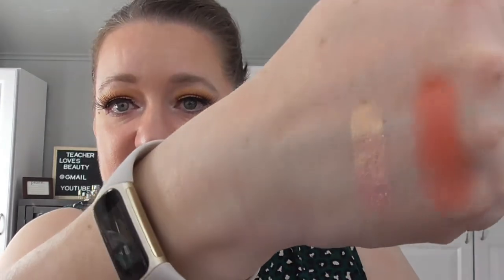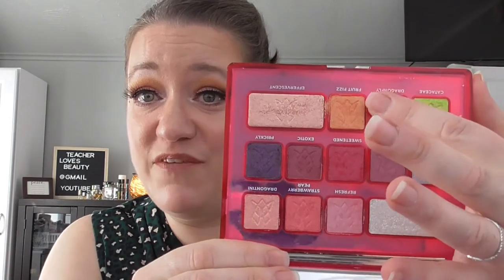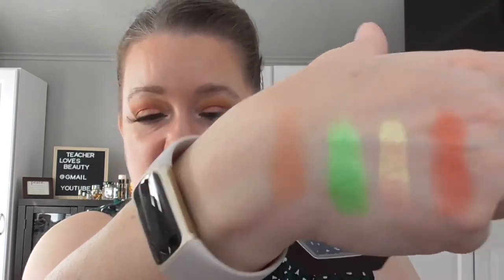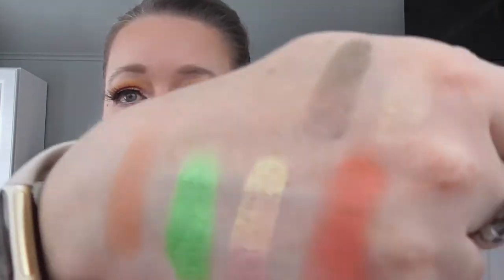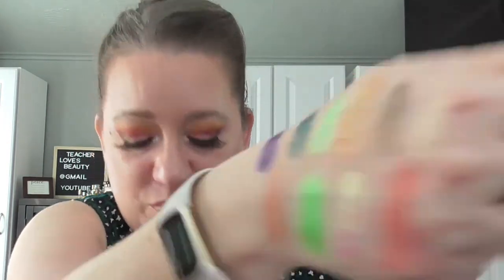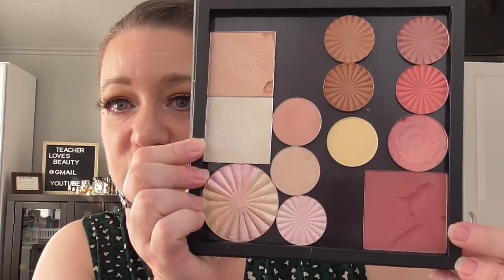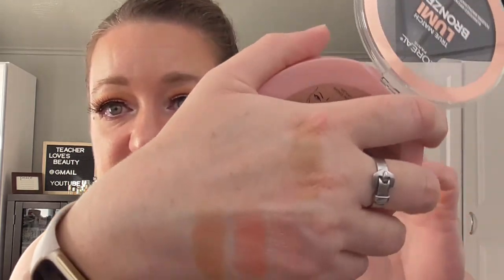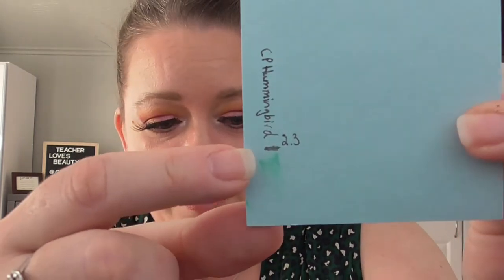ThatsSo2000pp - July Update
That's So 2000's project pan (ThatsSo2000spp)
Created by Samar Mashni
Dates:  April 16, 2022 to April 16, 2023
Monthly updates
Randomize 5 prompts to work on at a time.  This is a rolling style project pan.  Once you hit goal on an item, roll a new prompt in.  You can set any goal you would like (finish, hit pan, usage, etc.).  You can do the same prompt more than once, but you must choose a new item to work on.

However, please be aware that I will only accept PR that I can honestly speak about and review in a way that fits naturally into my content.
A license to use this music was purchased at elements.envato.com